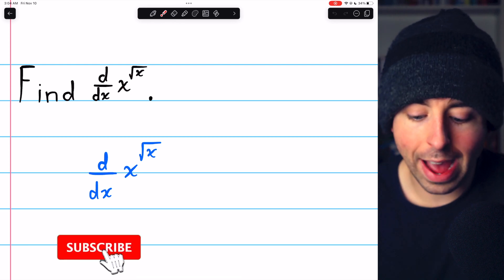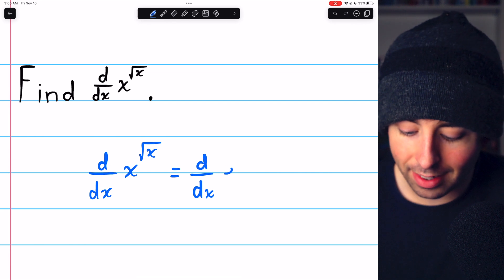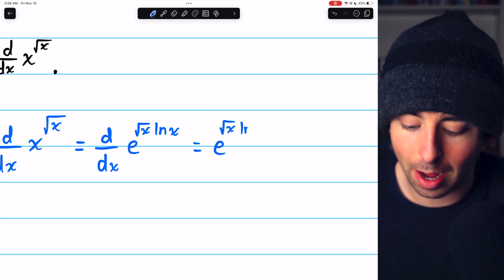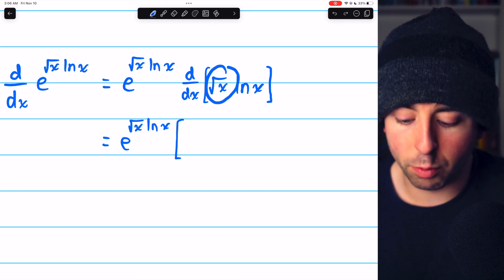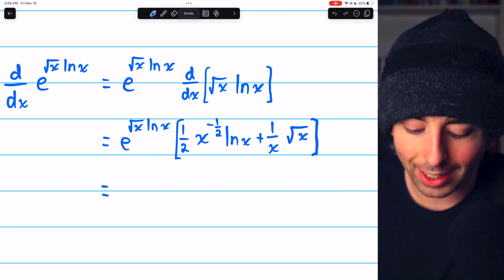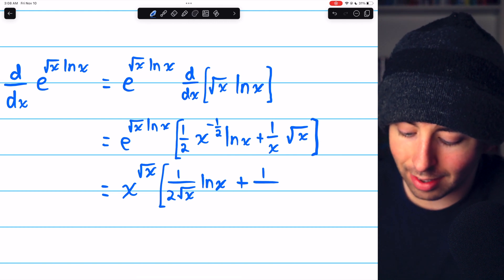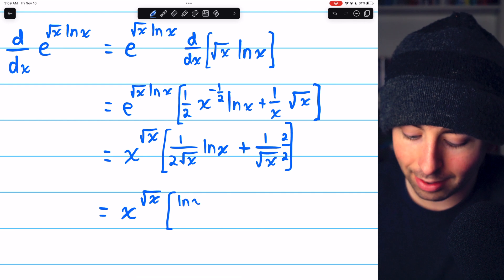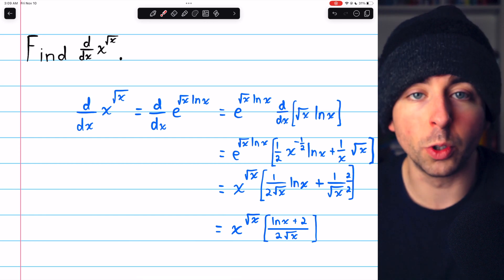Find Derivative of x^sqrt(x) without Logarithmic Differentiation | Calculus 1 Exercises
We differentiate x^sqrt(x) by rewriting it as an exponential function. We know x^sqrt(x) = e^ln(x^sqrt(x)) = e^[sqrt(x)lnx] and thus we can differentiate using the chain rule applied to e^u.

This technique is not covered by the AP Calc curriculum.